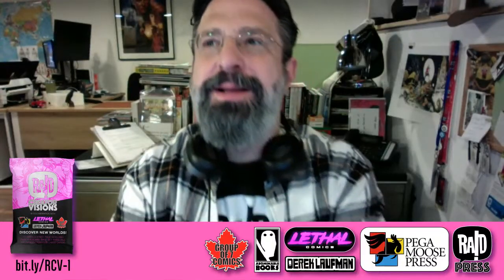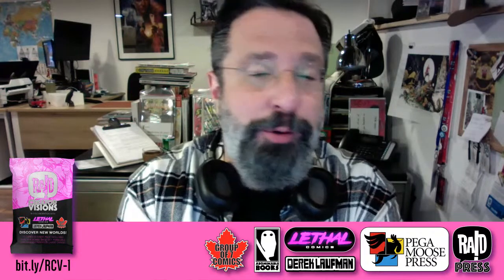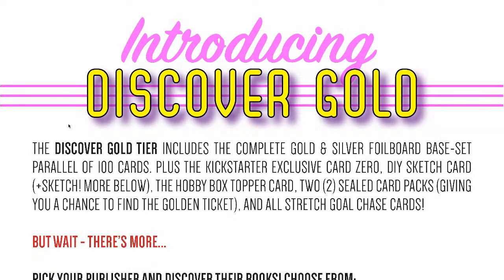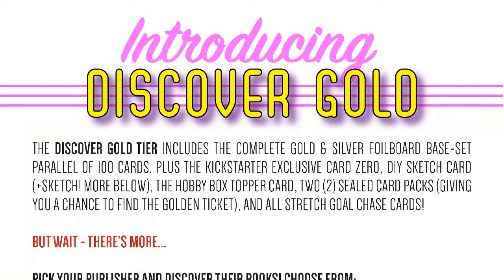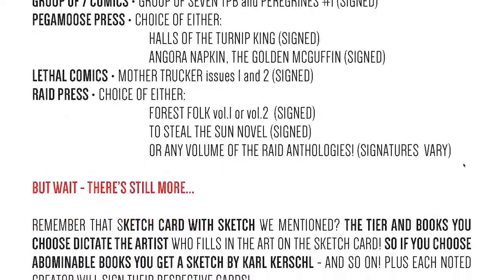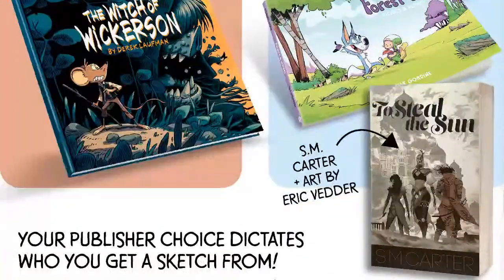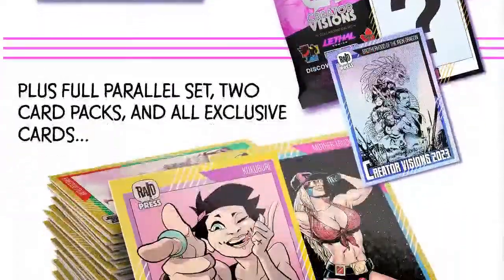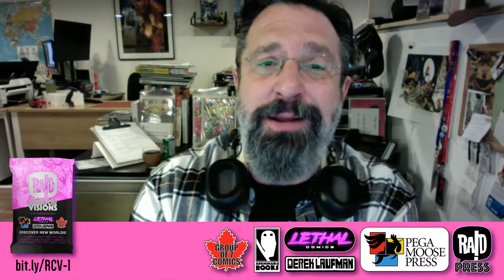RAID: CREATOR VISIONS | campaign update 3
Join Ramón Pérez as he discusses the fresh and fun DISCOVER TIERS in the RAID: CREATOR VISIONS campaign! Get the cards, discover the creators, and now READ THE BOOKS!